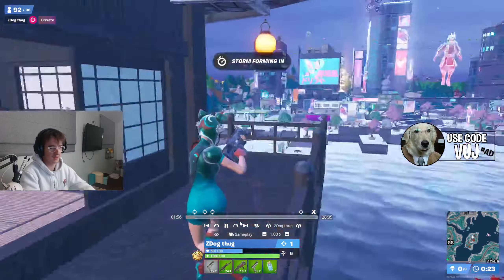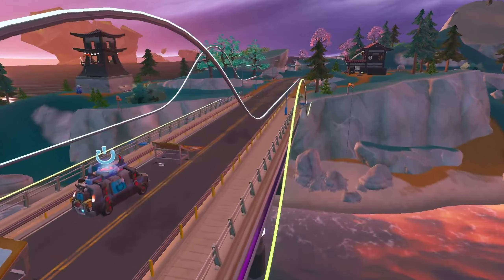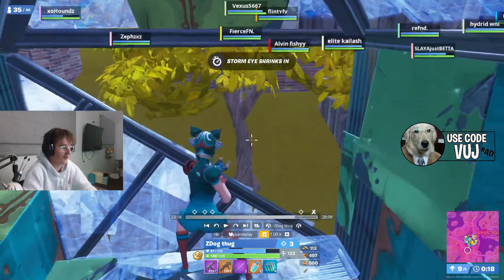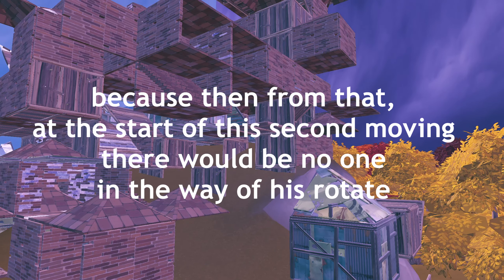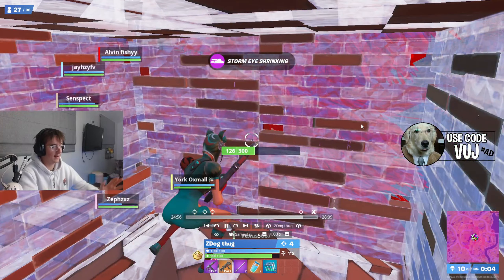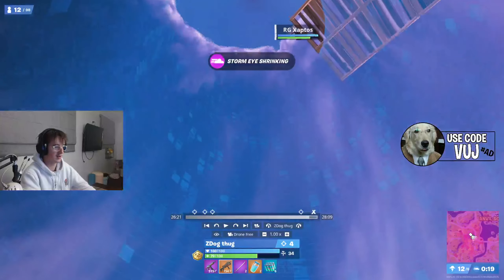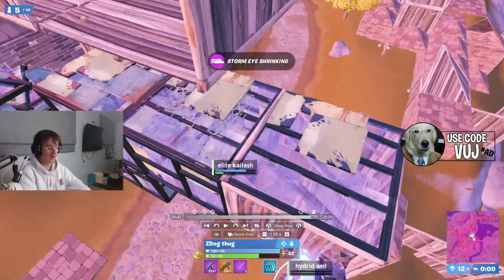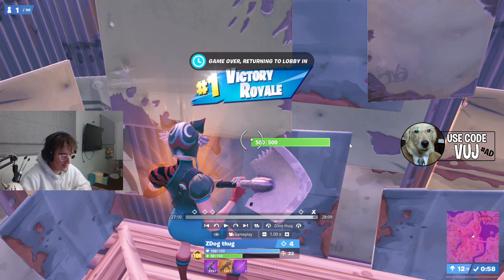How my viewer won his FIRST EARNINGS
Want even more fortnite competitive tips and other valuable content for FREE? Some of which are NOT even seen in my videos...

💸 Fortnite Creator code ➡ VUJ

Tags/ignore : Vujcich,first earnings,solo victory cup,solos,how to play solos,play solos fortnite,fortnite competitive,competitive fortnite,fortnite competitive solos,how to go pro,go pro fortnite,vod review,fortnite,competitive,pro tips,fortnite pro tips,pro tips fortnite,how to go pro fortnite,go pro,fortnite go pro,how do i go pro in fortnite,can you go pro,2023,2024,2025,fortnite vod review,fortntie solos vod review,how to make earnings,earnings,how to,how do

This video will show you how to make your first competitive fortnite pro earnings from the solo victory cup on how to win a game to get earnings from winnign and having pro tips in solos with pro tips from pros from a vod review on fortnite solos or solo. this video is not from arab, destiny jesus, zykoma , riesshub, sonata, ProGuides Fortnite Tips, Tricks and Guides, Teckoh, kenbeans, jivantv, or kinch analytics.